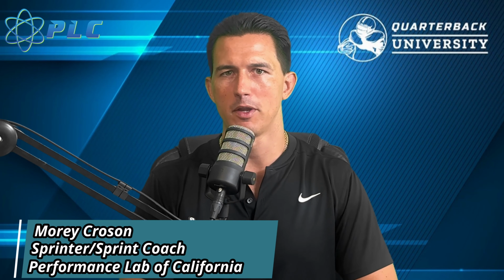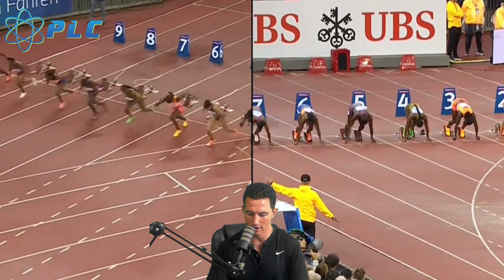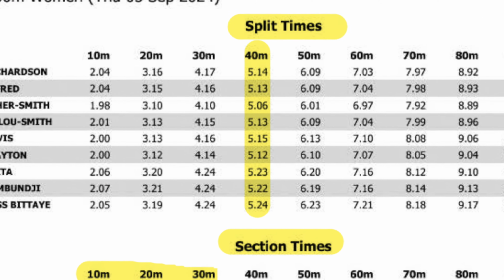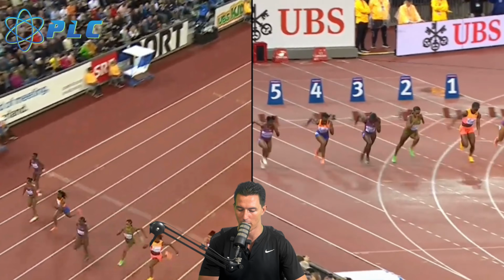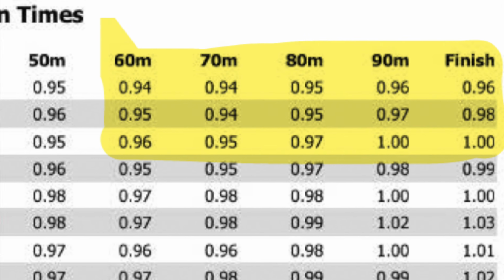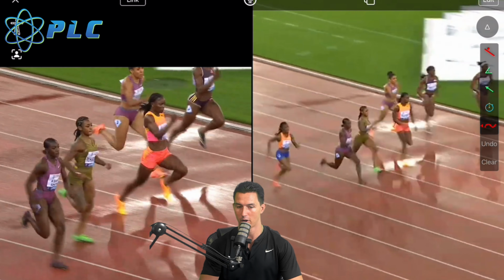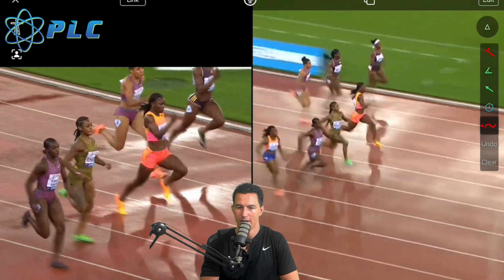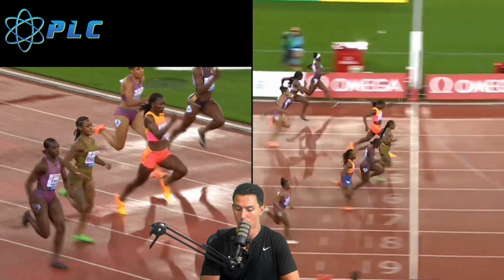Sha'carri Richardson Makes A Statement Vs Julien Alfred At Zurich Diamond League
Start Using Speed School Today For Free Sha'carri Richardson Makes A Statement Vs Julien Alfred At Zurich Diamond League: Just about a month out from the Olympics it had to feel great to be able to run against Julien Alfred again. In this video we will be going in depth into Sha'carri Richardson's sprinting mechanics and top speed to show how fast she ran against Julien Alfred and Dian Asher-Smith. It was great to see Sha'carri Richardson comeback and win the race, there are still many things that can improve. Enjoy!

0:00 Introduction
0:35 Start mechanics
1:39 Split times
1:58 Sha'Carri Richardson's sprinting mechanics
4:04 Julien Alfred & split times
4:32 Landing & foot contact time
5:51 Shoulder rotation
6:28 Split times
6:52 Foot contact time
7:37 Conclusion